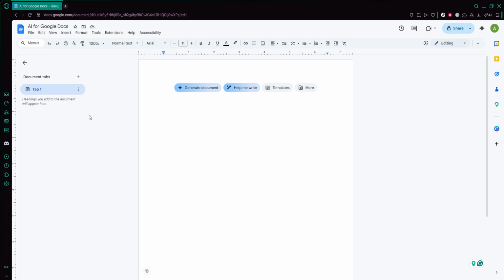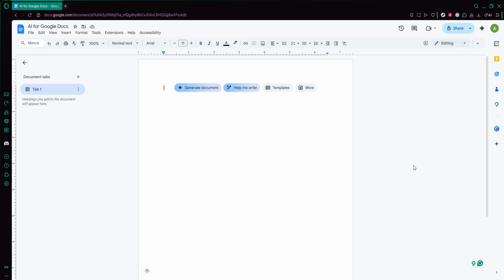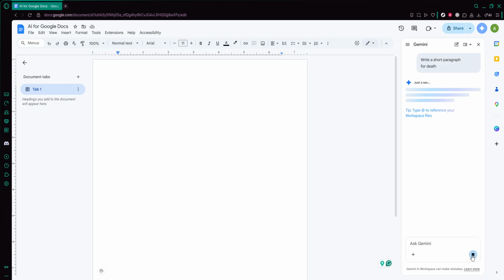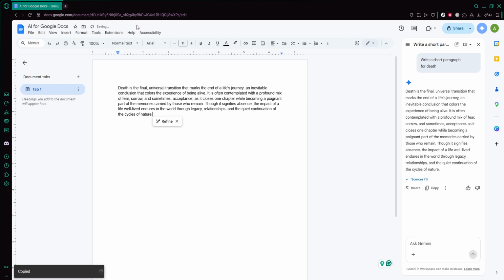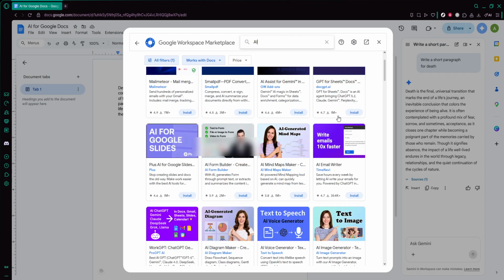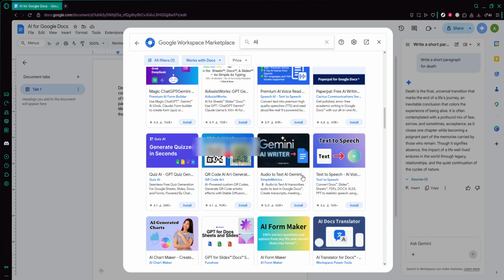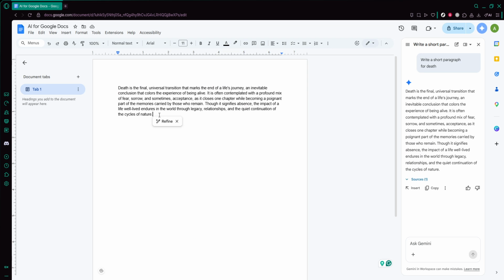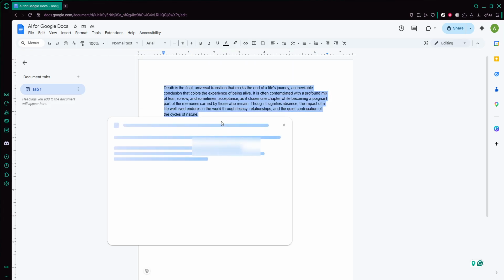How to Get Free AI Power in Google Docs 2026 (Full Guide)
In this video, we explore how to get free AI power in Google Docs, transforming the way you create and collaborate on your documents. Whether you’re a student, professional, or casual user, this tutorial will guide you through the process of leveraging AI tools within Google Docs to boost your productivity and enhance your writing experience.

You will learn step-by-step how to access these AI features, optimize their use, and effortlessly integrate them into your daily workflow. Don’t miss out on these powerful tools—watch till the end to elevate your Google Docs experience today!